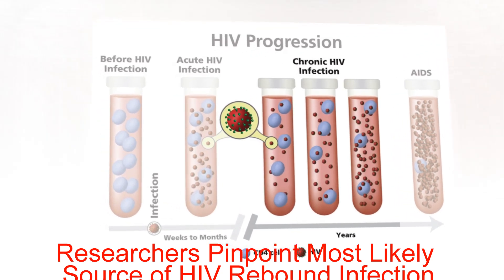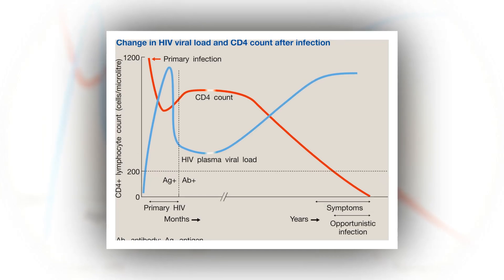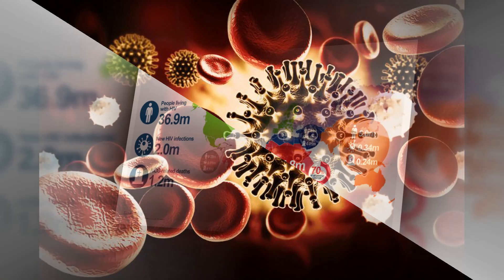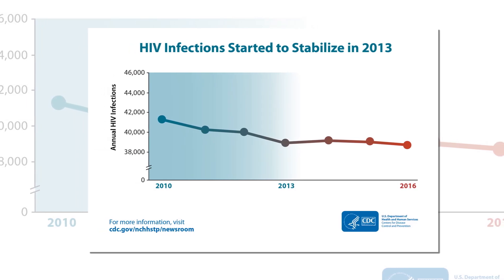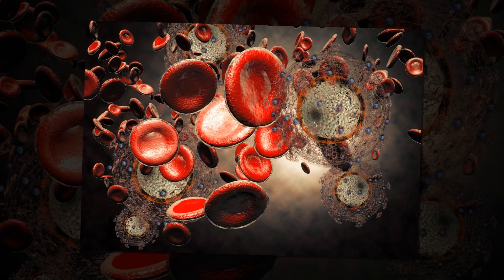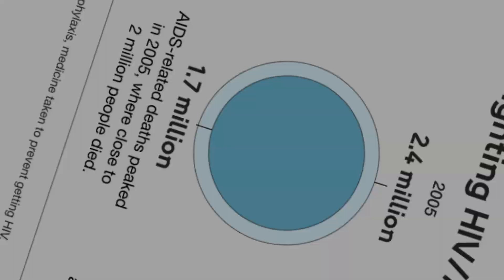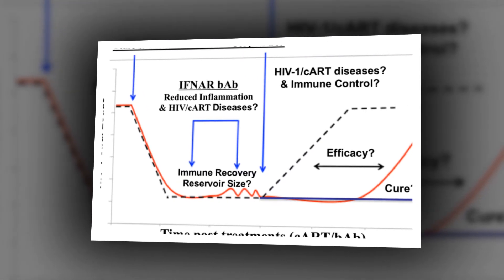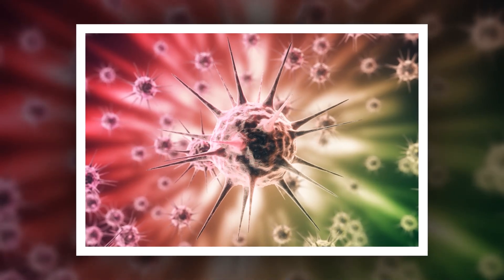Researchers Pinpoint Most Likely Source of HIV Rebound Infection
In findings that have implications for potential new HIV therapies, researchers from Texas Biomedical Research Institute used genetic sequencing techniques on simian immunodeficiency virus (SIV) to identify that lymph nodes in the abdomen are the leading source of rebound infection after the first week of stopping antiretroviral therapy ,
“Lymphoid tissues are known to be large reservoirs of latent HIV,” said Texas Biomedical Professor Binhua “Julie” Ling, MD, PhD, and a senior paper author, and perhaps the source of initial viral rebound, she added.
“Now, we have evidence that SIV, and therefore potentially HIV, is hiding in specific types of lymph nodes and spleen tissues and is some of the first to reemerge in blood when treatment is stopped.”